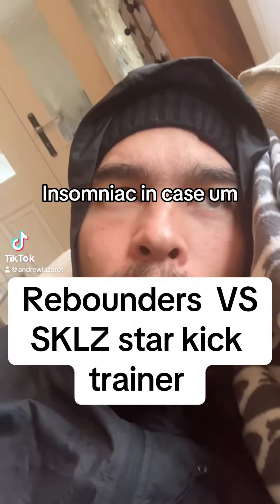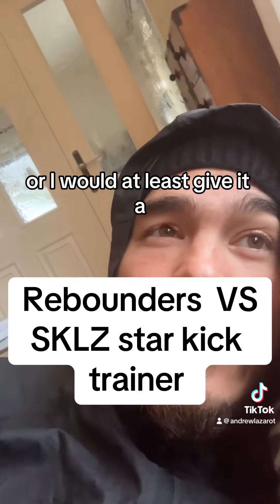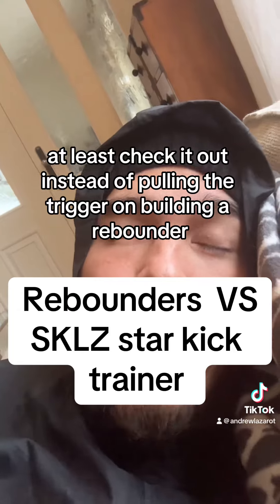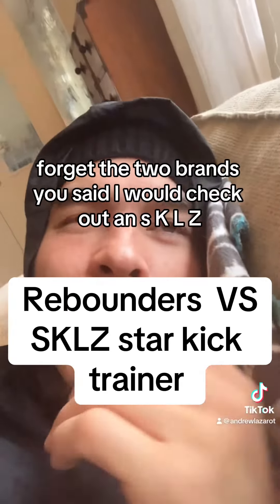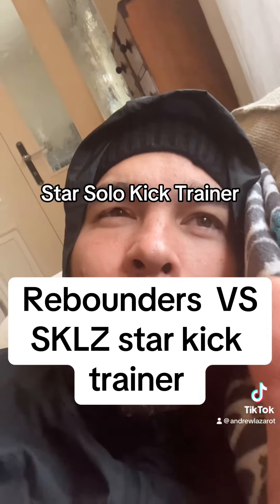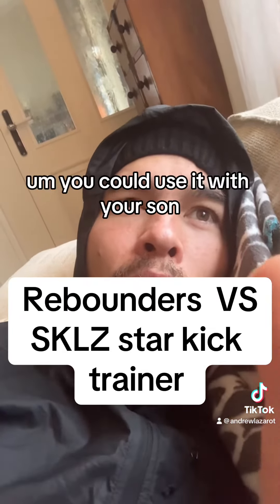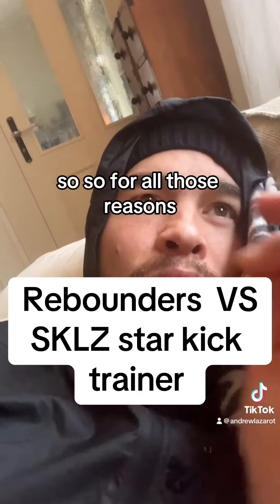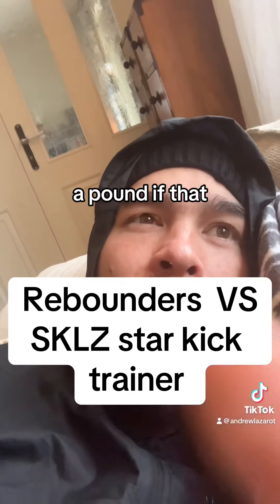Rebounders Vs kick trainers ⚽️🧑🏽‍🍳 The Soccer Cookbook